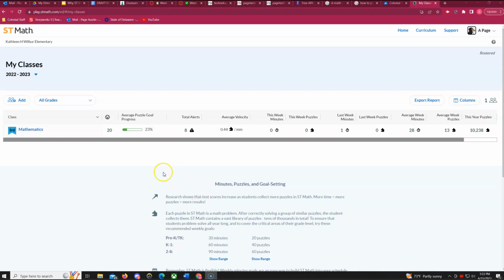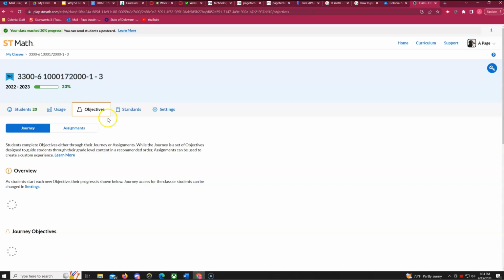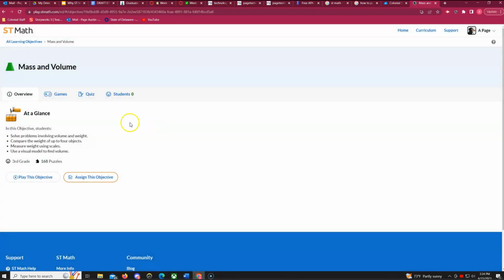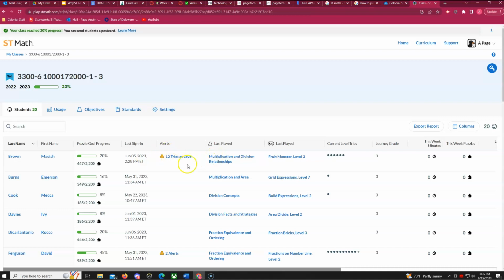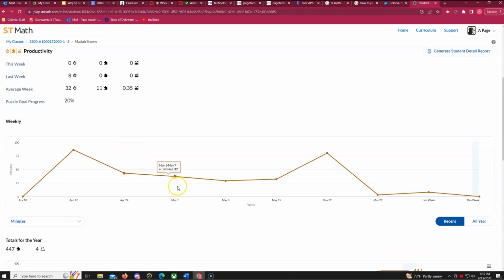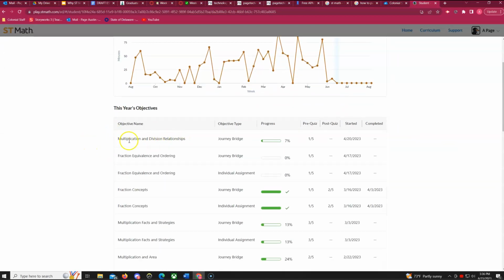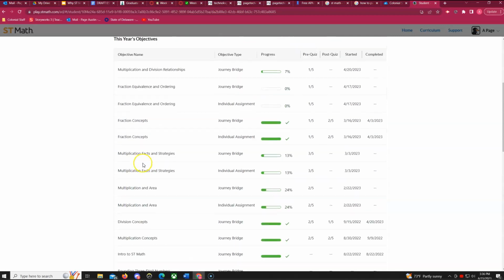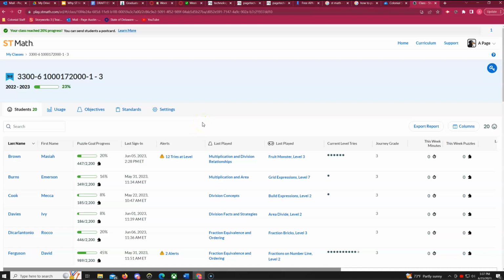ST Math Insight for Teachers